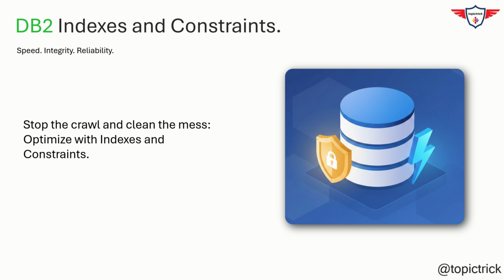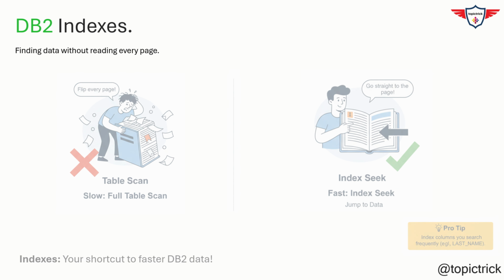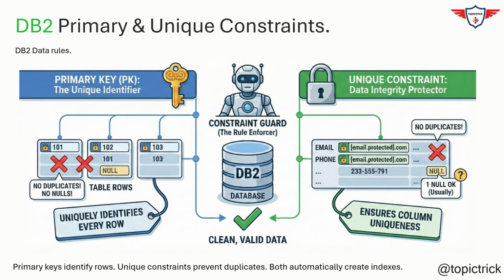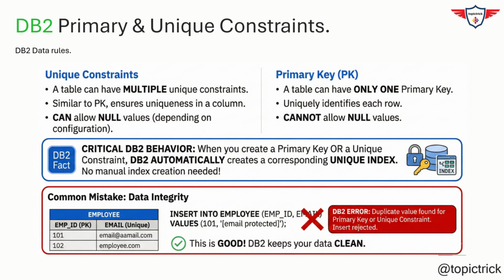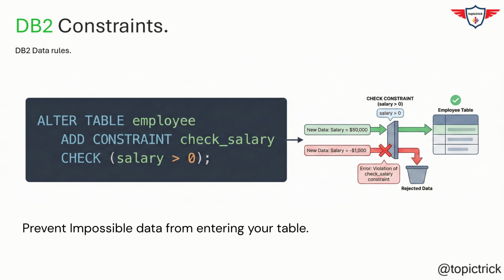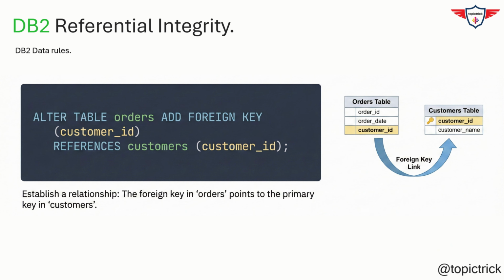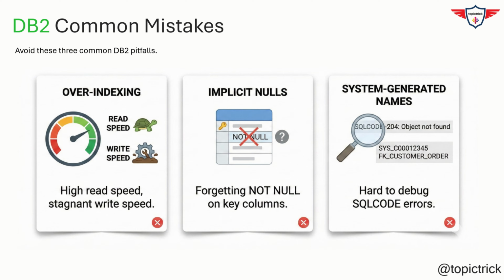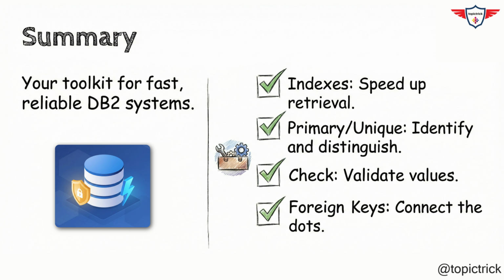DB2 Indexes & Constraints: Stop Slow Queries Forever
Struggling with slow DB2 queries? This video breaks down how to use indexes and constraints properly so your IBM Db2 databases stay fast, consistent, and production‑ready — even under heavy workloads. You’ll discover how indexes work behind the scenes to eliminate full‑table scans, the real performance differences between Primary Keys and Unique Constraints, how Check Constraints block bad data before it enters your system, and how Foreign Keys maintain clean relationships without orphan rows. You’ll also learn the three over‑indexing mistakes that quietly degrade performance in real DB2 environments. Perfect for developers, DBAs, and anyone building high‑performance DB2 applications.

→ How DB2 indexes act as shortcuts to eliminate slow full-table scans
→ Primary Keys vs. Unique Constraints — what's the real difference?
→ Check Constraints to enforce business rules at the database level
→ Foreign Keys & Referential Integrity to prevent orphan records
→ The 3 over-indexing mistakes that silently kill performance

📌 CHAPTERS
0:00 Introduction — Mastering DB2 Performance
0:52 How DB2 Indexes Work
1:23 SQL Code to Create an Index
2:13 DB2 Unique Constraints
2:23 DB2 Primary Key
2:44 Primary Key vs. Unique Constraints
3:27 DB2 Check Constraints
4:25 DB2 Foreign Keys & Referential Integrity
5:33 3 Common DB2 Mistakes to Avoid
6:49 Summary & Best Practices

Beginner to intermediate developers working with IBM DB2 databases who want to write faster queries and enforce solid data integrity rules.

🔔 ABOUT TOPICTRICK
Topictrick makes programming approachable. Clear, practical tutorials on Python, JavaScript, AI, Web Development, Cloud, and more — so every developer keeps learning without slowing down.

Topictrick™